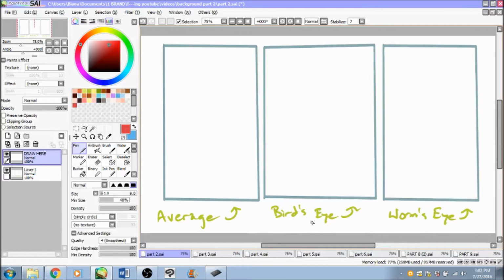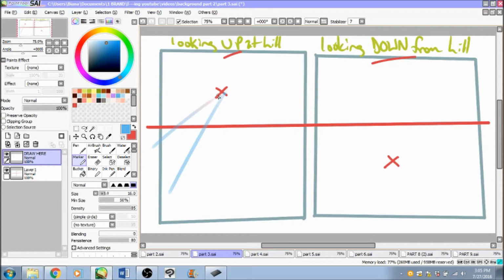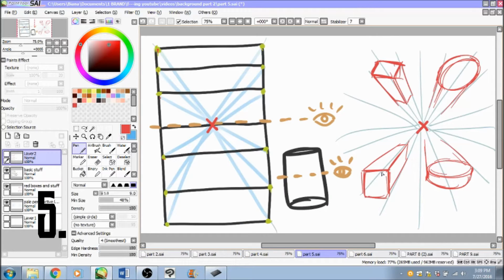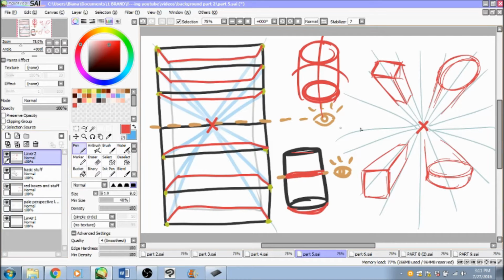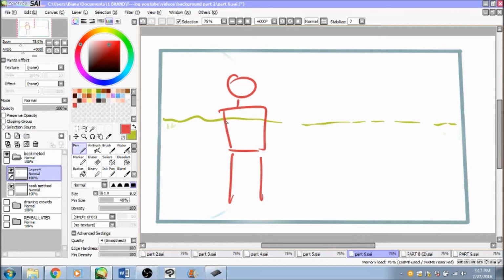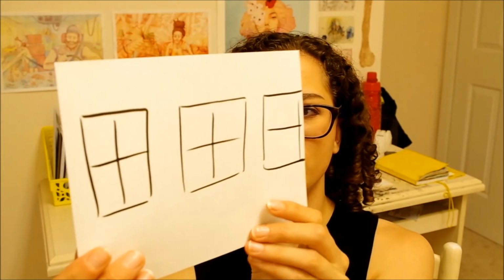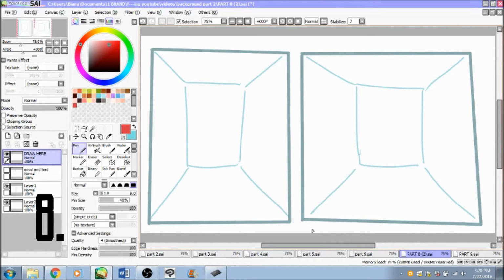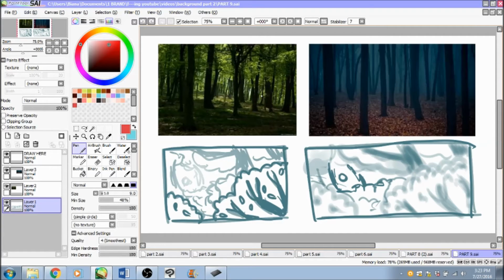Why You Should LOVE Backgrounds: Part 2!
Crossing fingers all these links work! OAO

I worked crazy hard on this video for you guys so I'm really hoping it's useful and not confusing and boring as fuck ;A;

Please let me know what you think about me getting a snapchat! I'm really so so on the fence--this decision is purely in you guy's hands.